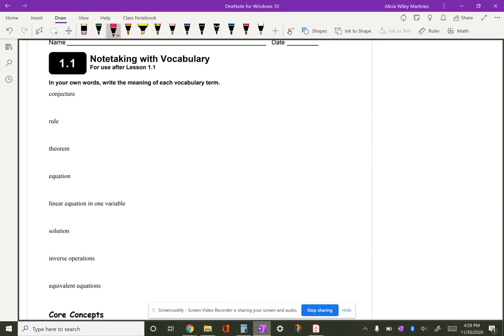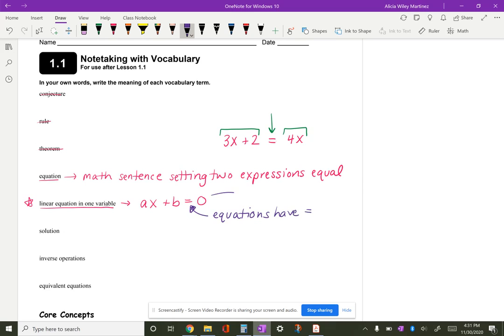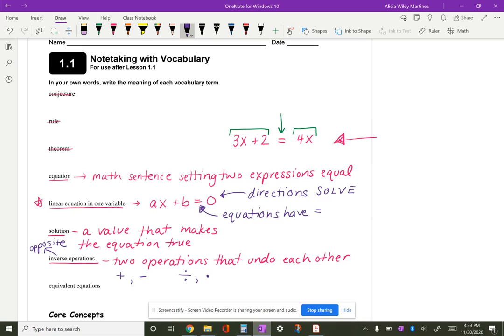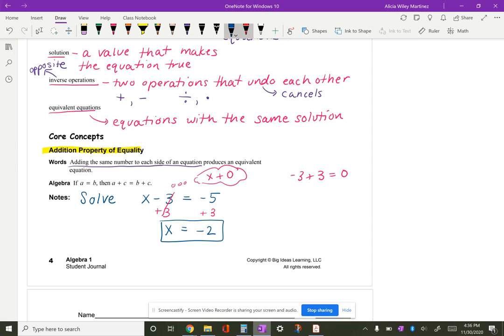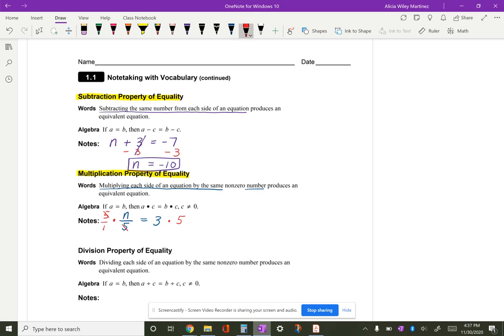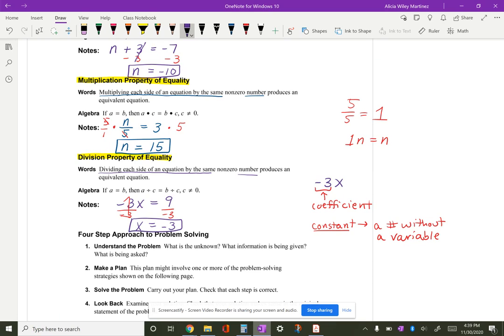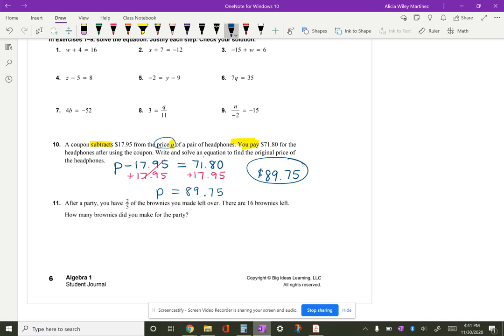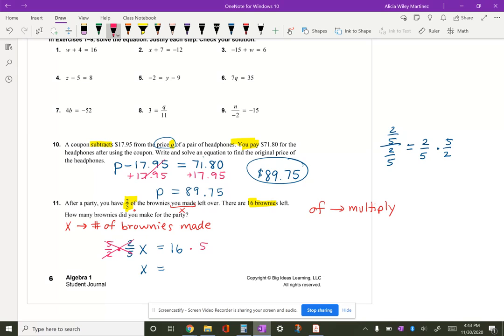Alg Section 1.1 Notes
Big Ideas Section 1.1 for Algebra, Solve Simple One Step Equations